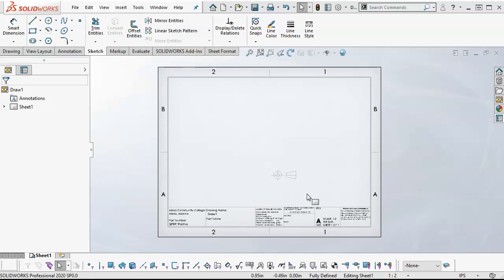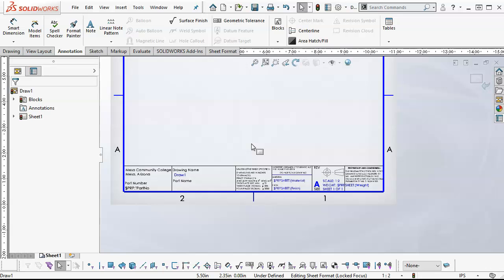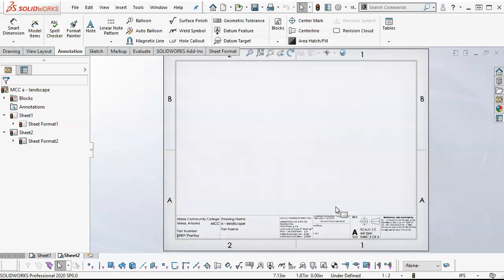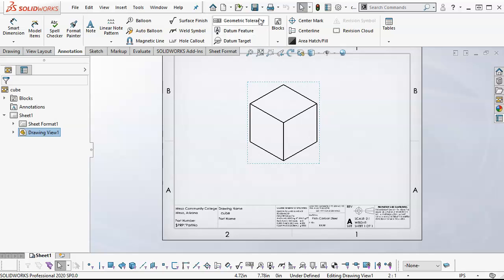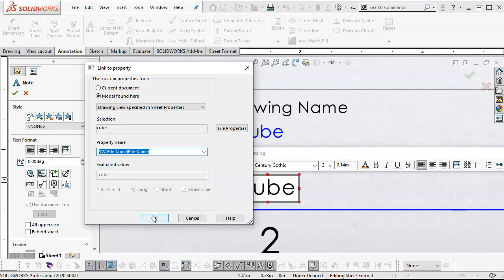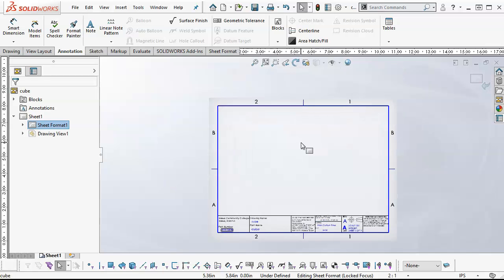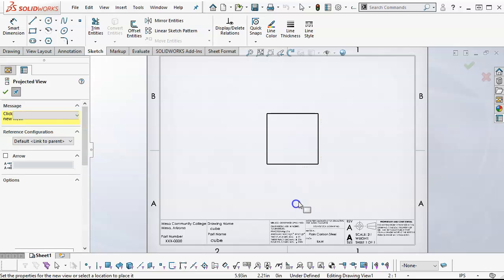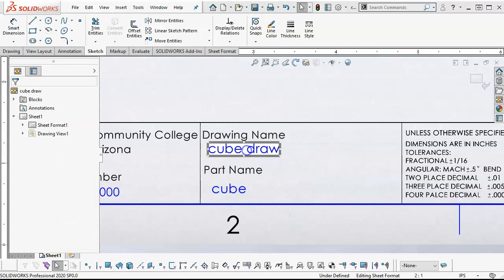20191130 Track2x Blocks and Properties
Blocks and Properties